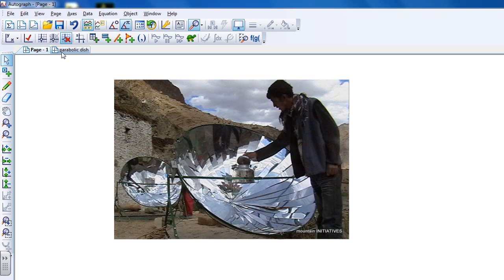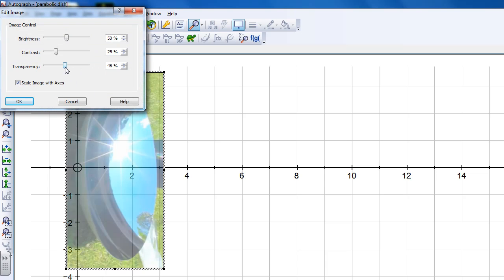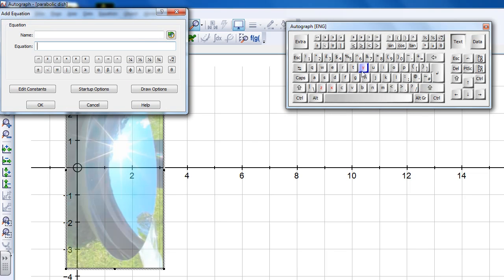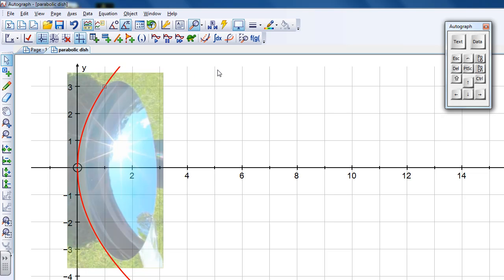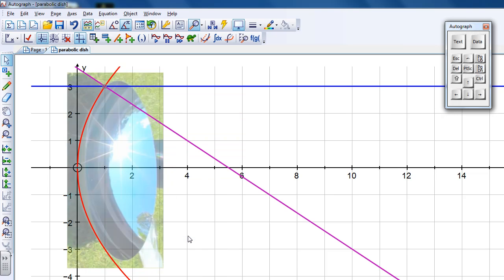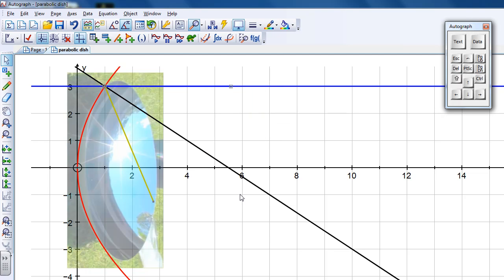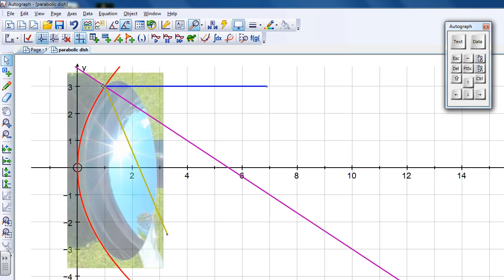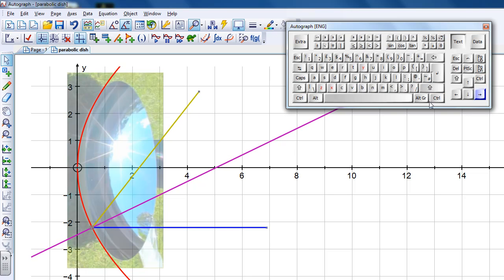Parabolas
A practical example showing how the focus of a parabola is useful.